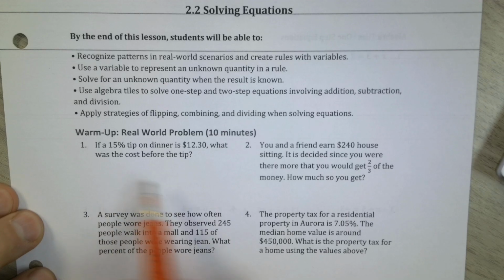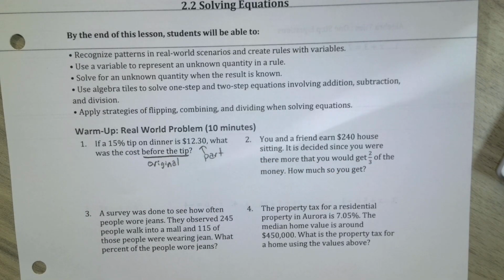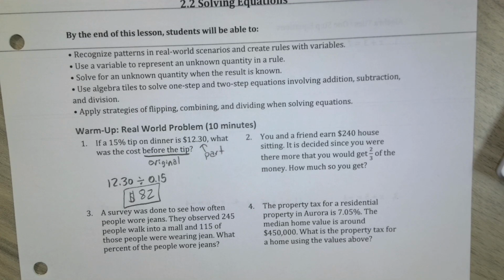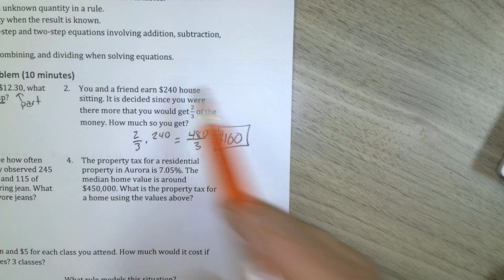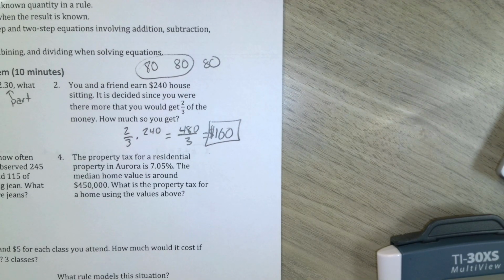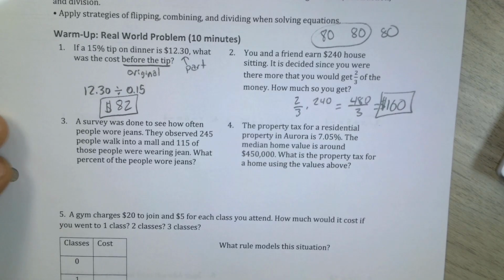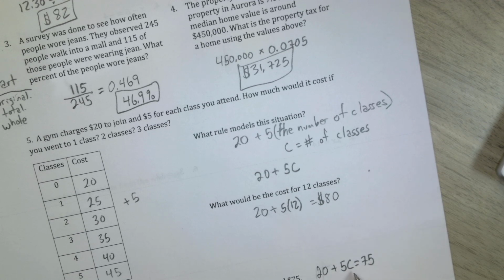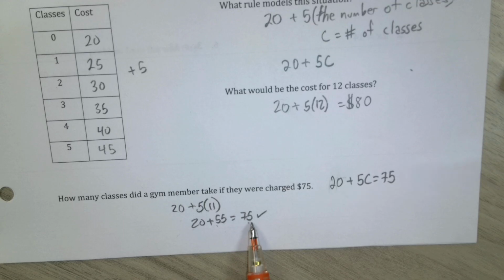Math I 2 - 2 Solving Equations Page 1